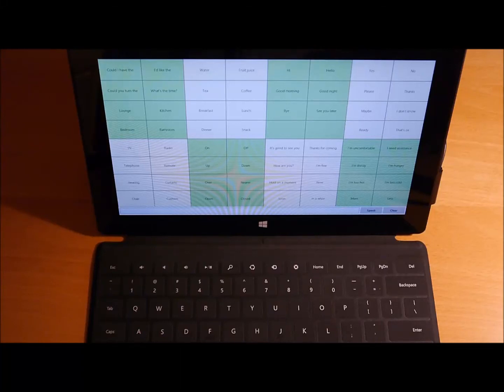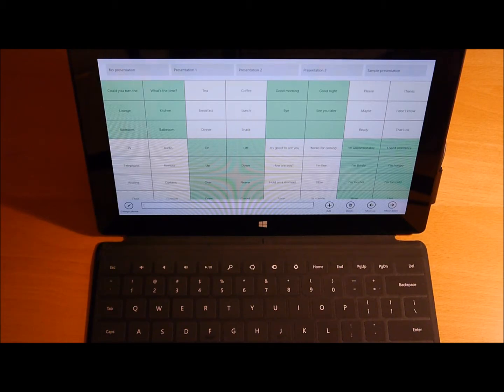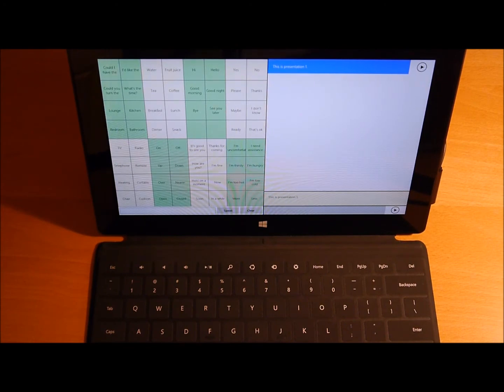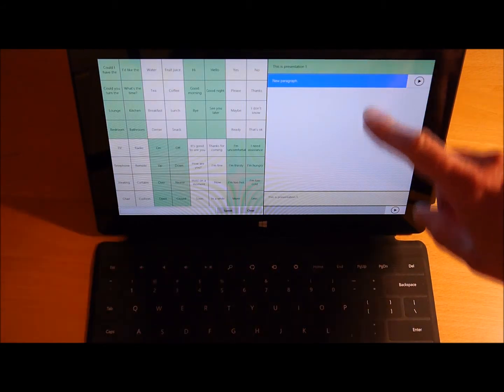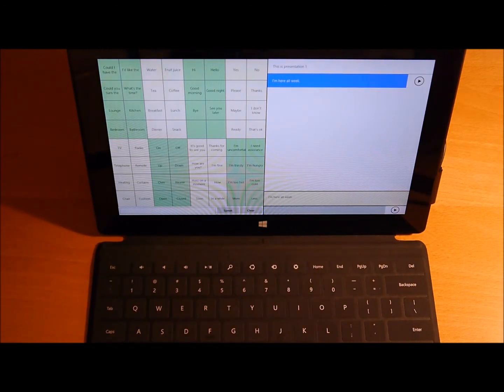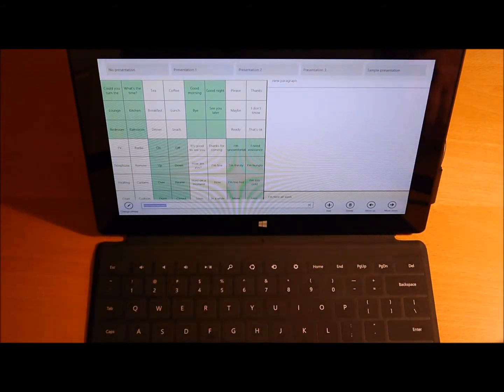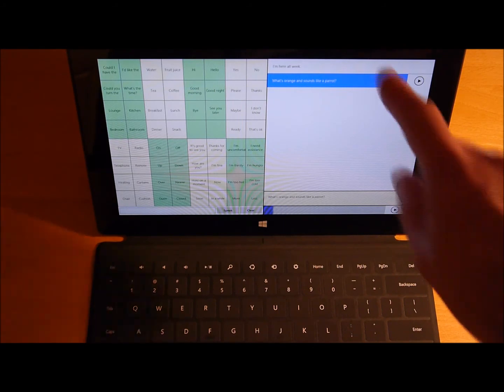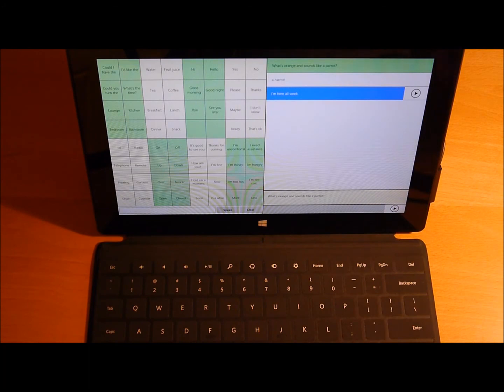Public speaking with the 8 Way Speaker App: Adding paragraphs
The 8 Way Speaker app for Windows 8.1 speaks your paragraphs for you. Learn how to add, edit, remove and reorder the paragraphs that you want spoken. You can type your paragraphs in the app, or paste them in from other apps.